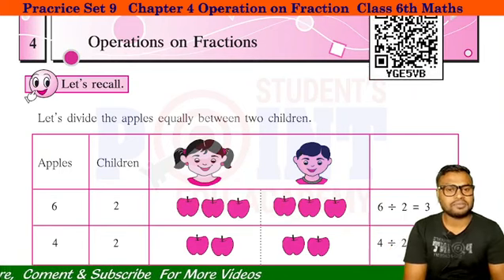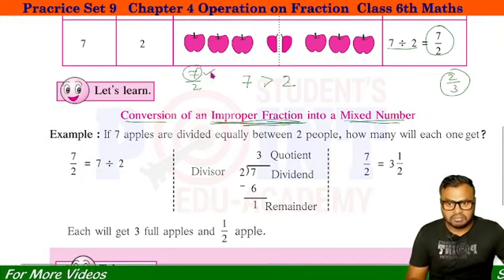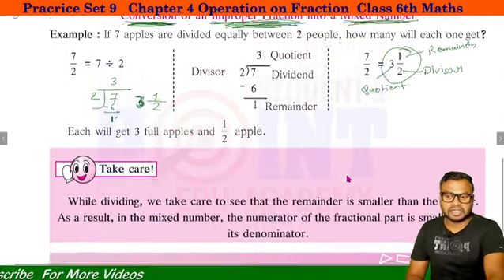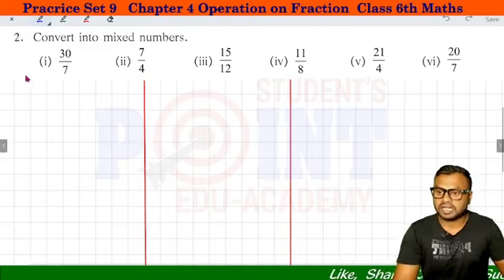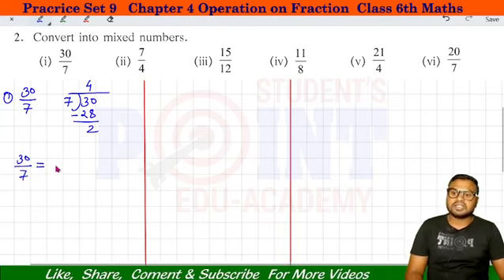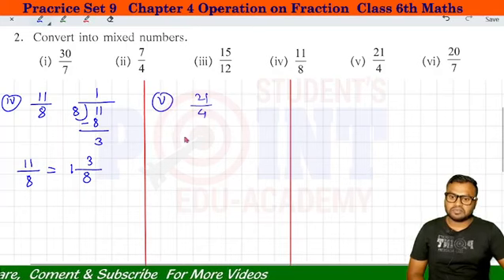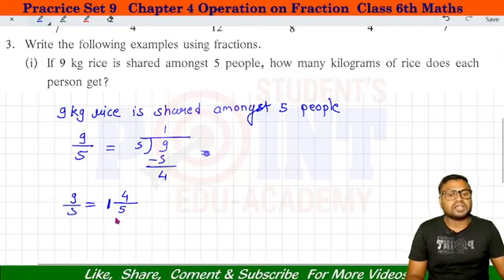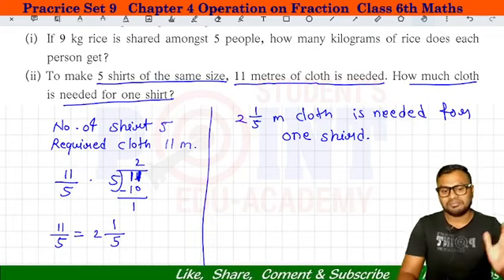Practice Set 9 Ratio and Proportion, Math, Student Point Academy, Maharashtra State Board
Practice Set 9 Ratio and Proportion, Class 6 Math, Student Point Academy, Maharashtra State Board

Hello,
This is Kanoje sir here From Student point Academy in this video I will Explain you Practice Set 9 Ratio and Proportion, Class 6 Math, Student Point Academy, Maharashtra State Board Here you can enjoy online study for Standard 3rd to 10th. All type of board and syllabus. We upload videos daily at 9 AM . We provide you  e book, e notes, e practice question paper, live session, live classes, live problem solution If  you have any need or have any help for your study  you can ask us.
                   We  work for you For your bright future. Best Of Luck

Thanks & Regard
Kanoje sir